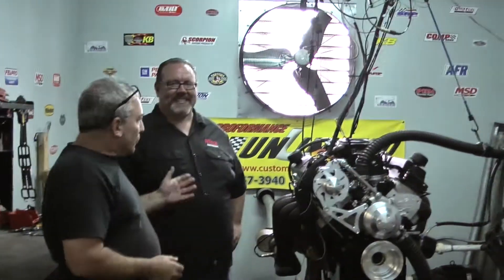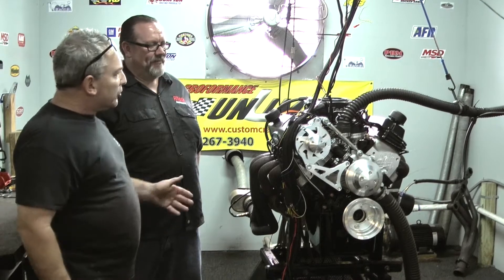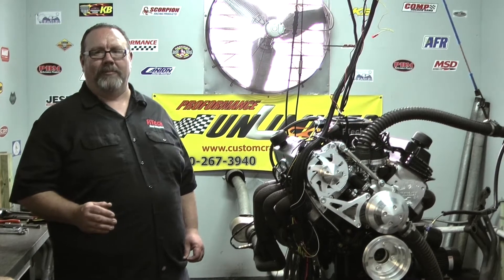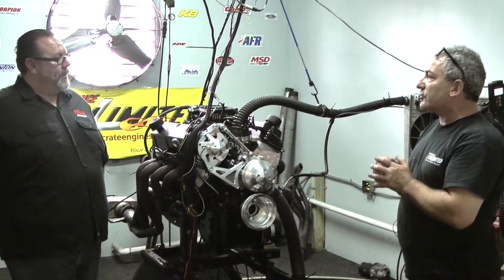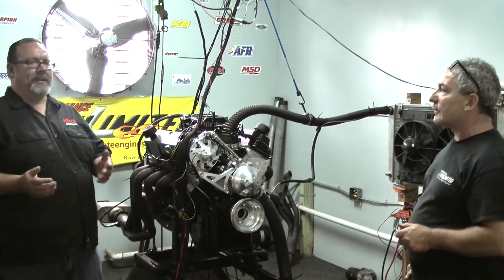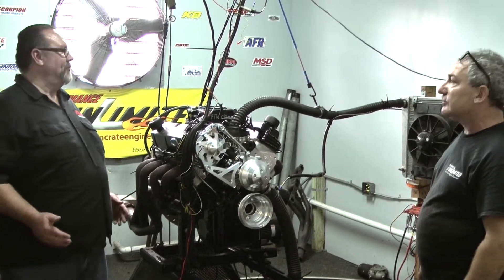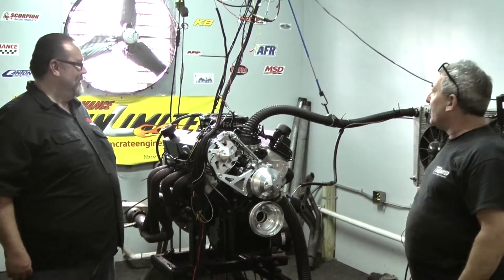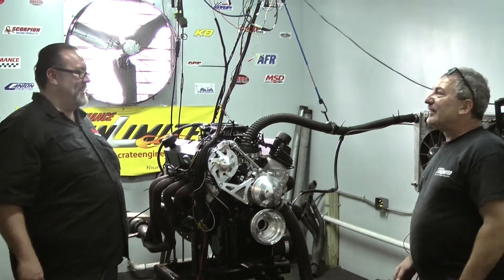Two Guys Garage 347 500HP Combo FiTech Go EFI 4 Dyno Test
Proformance Unlimited's custom built Ford 347 with FiTech Go EFI to be featured on Two Guys Garage and installed into a Shell Valley Cobra.  You can view this engine package at the following